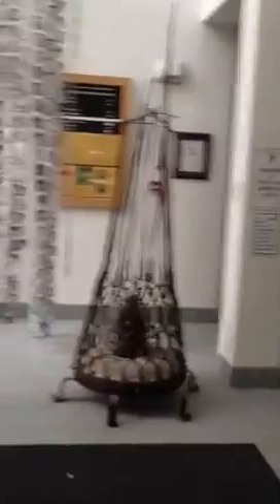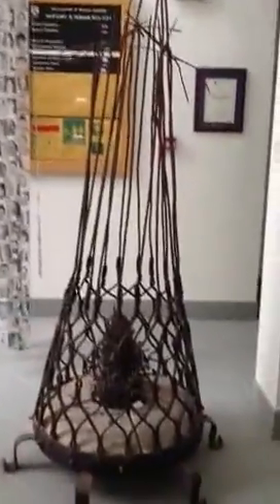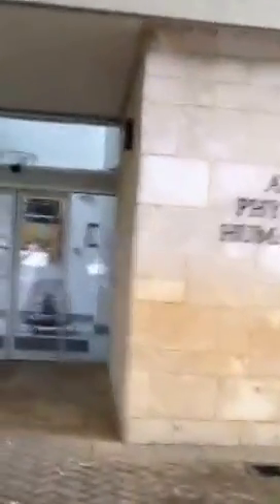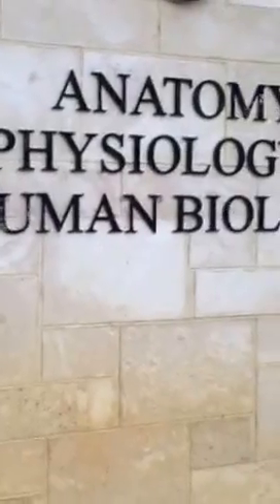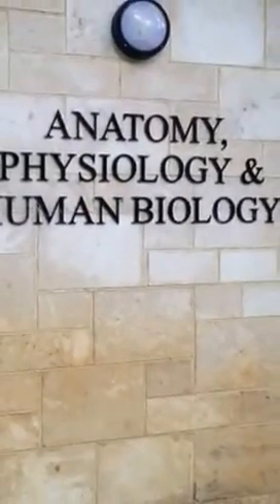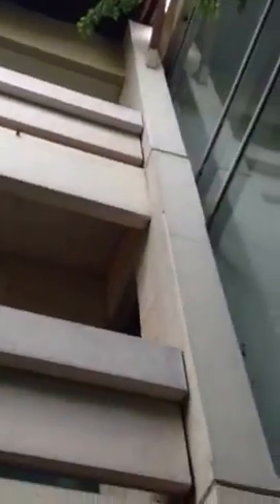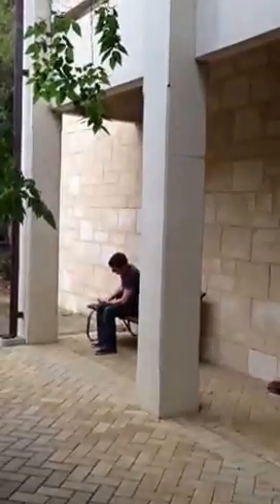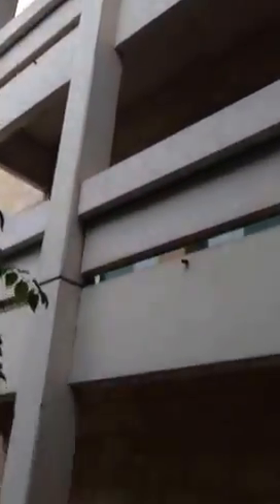More of Spahn